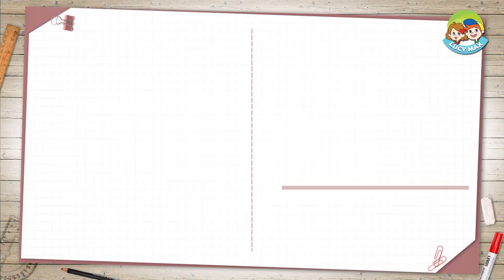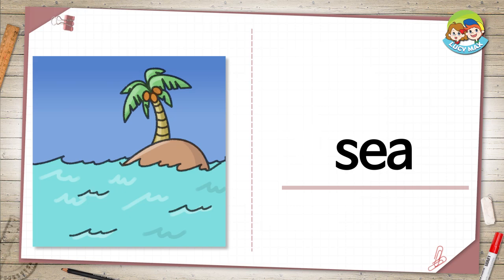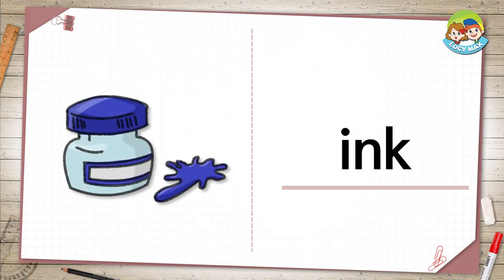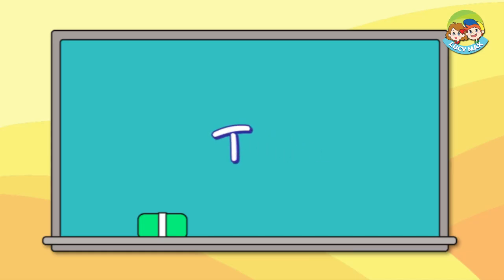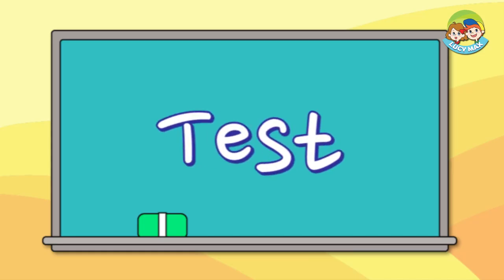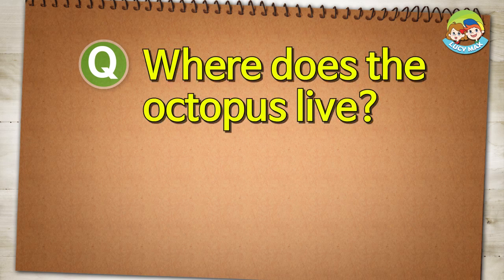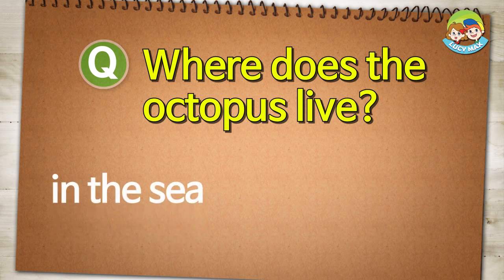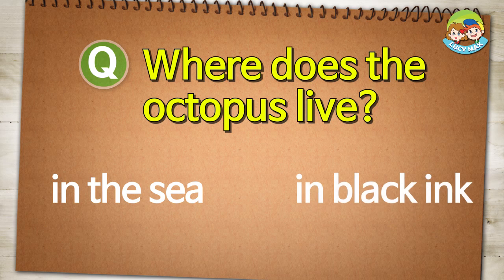Reading for Kids | What Am I? | Unit 5 | Guess the Animal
Guess the animal while developing English reading skill.
You can take the free quiz after each video lesson using the LucyMax APP.

The teacher, Barbara, has taught kids whose first language isn’t English for over 10 years.
While children take the lesson, you will see their English skills develop greatly in a short time.